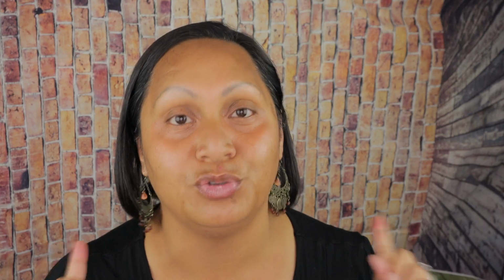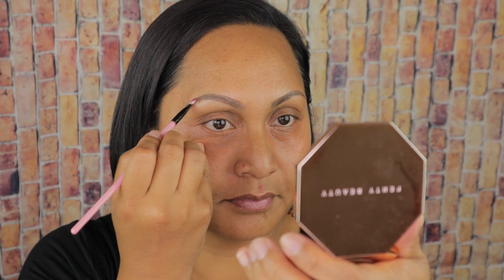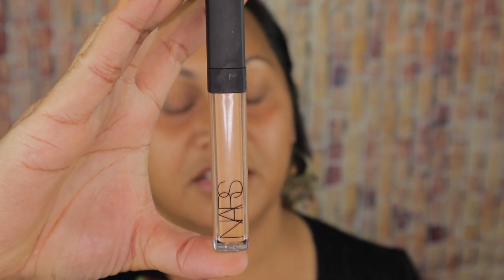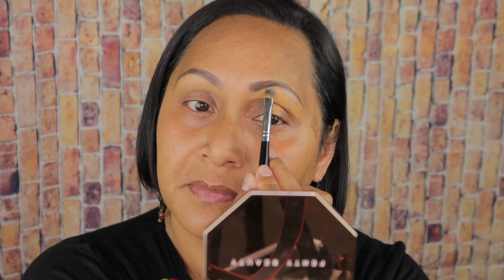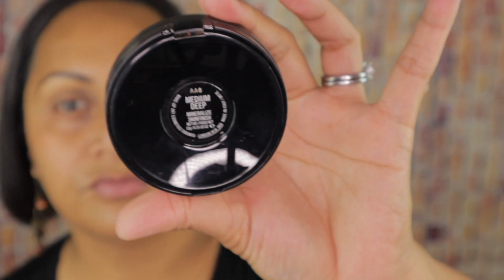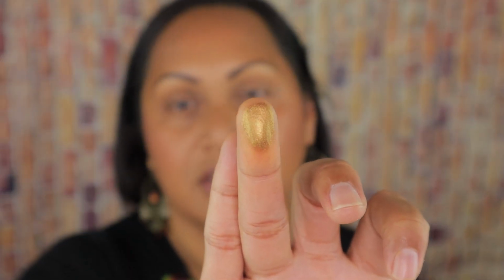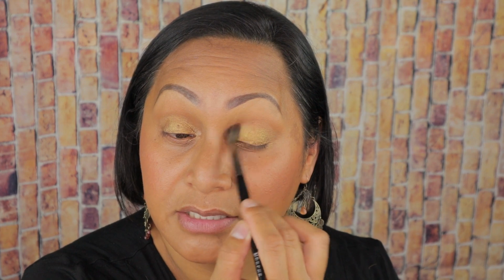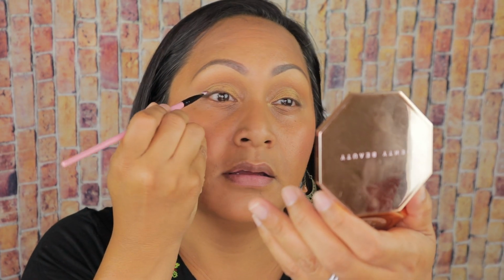EASY 10 MINUTE MAKEUP | Get out the Door Summer Time Makeup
Hi Everyone,

This is my go-to, get out the door makeup.  It can definitely be altered for your own taste, hope you enjoy.

Caroline

I'm so glad you have found my  channel 🤗.  Leave me a comment letting me know your new so I can say "Hi"

Canon EOS M50 Mirrorless Digital...

Yoozon Selfie Stick Bluetooth,...

BOYA BY-M1 3.5mm Lavalier...

Ravelli APLT4 61" Light Weight...

Rode VideoMic GO Lightweight...